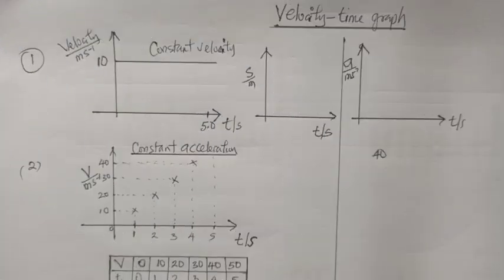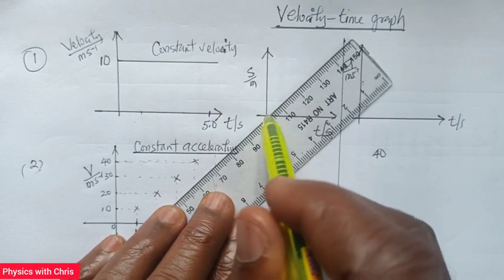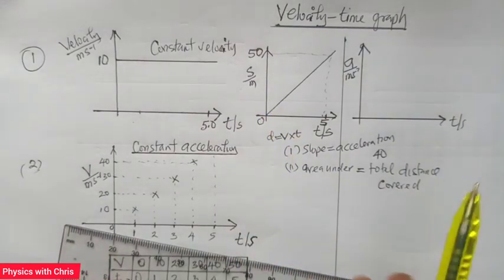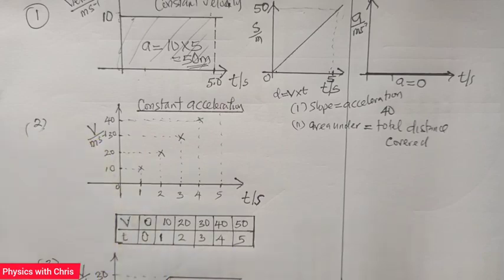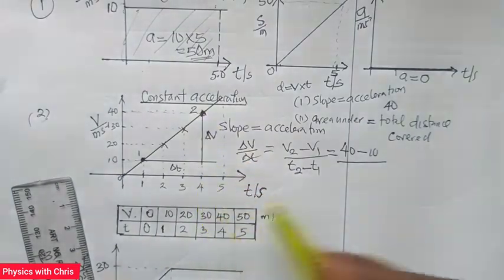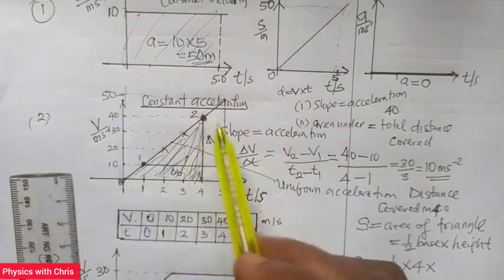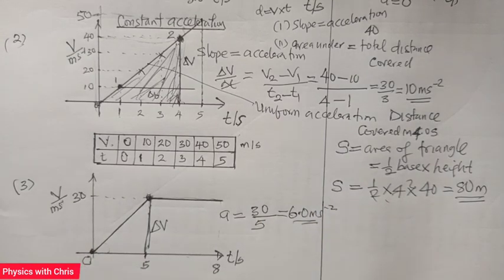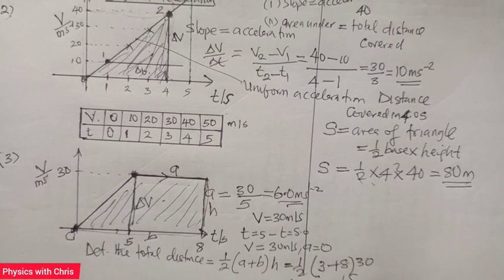Analysing Velocity-time graphs